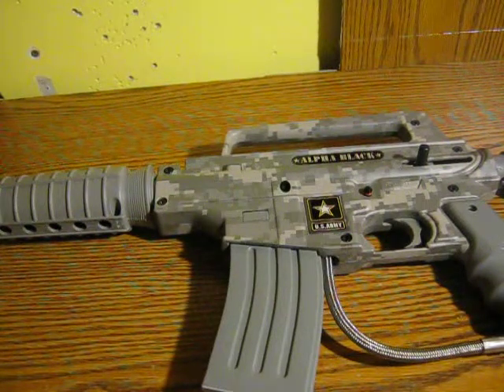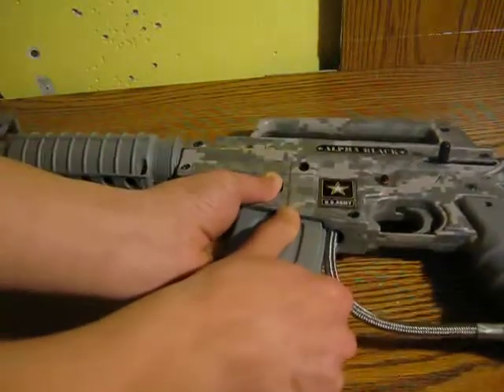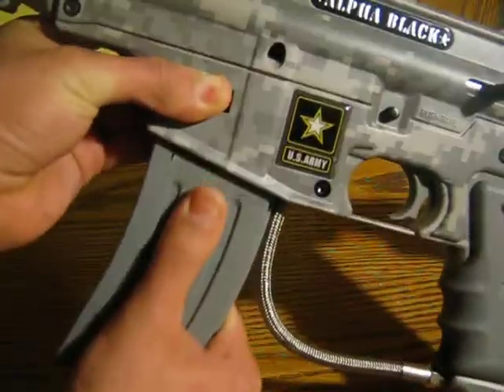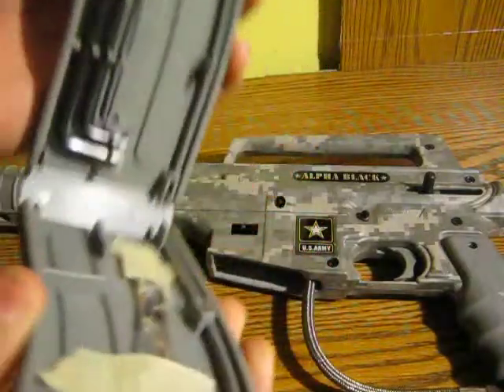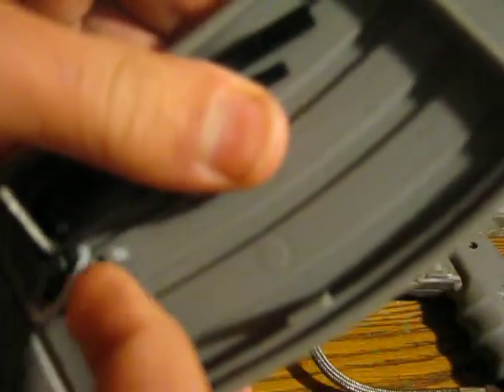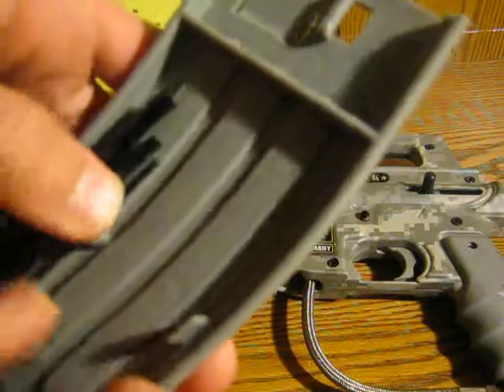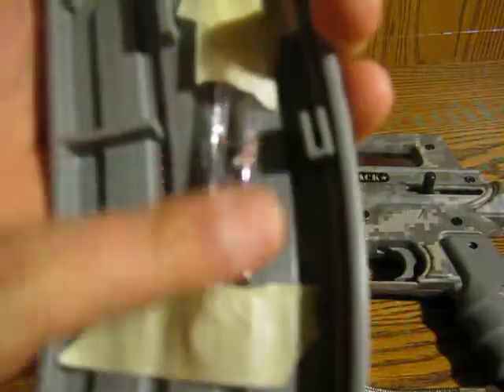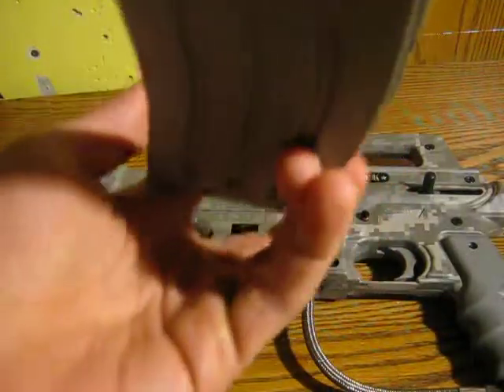army alphablack tool kit mag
a great feature for long games where you may need to do work